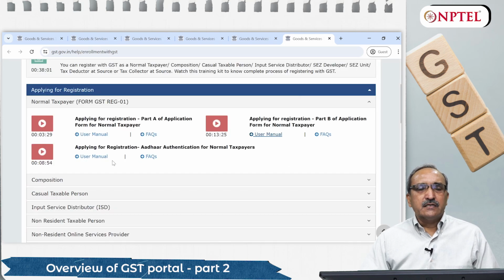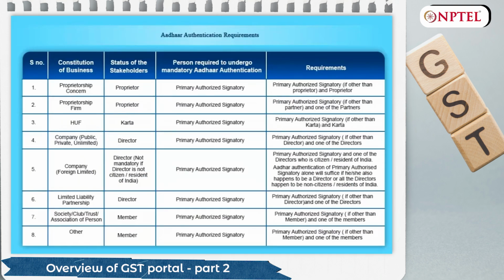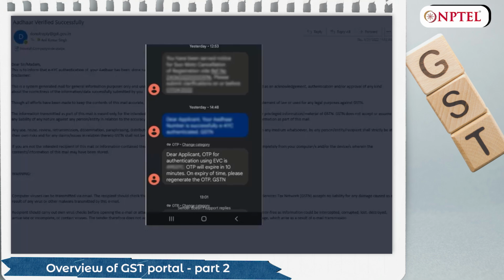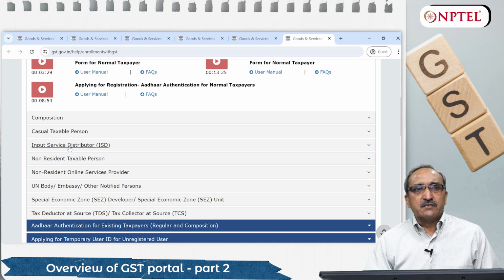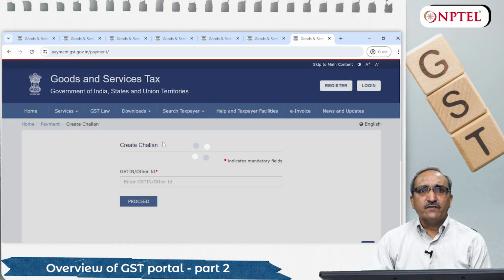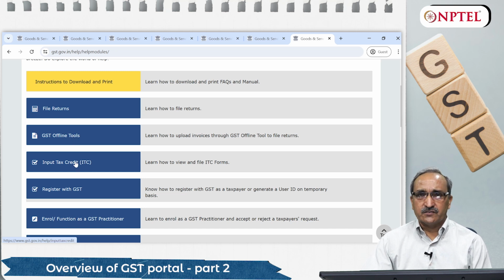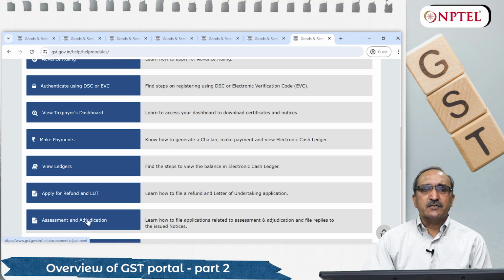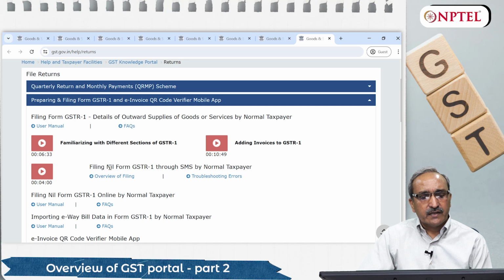Overview of GST portal - part 2